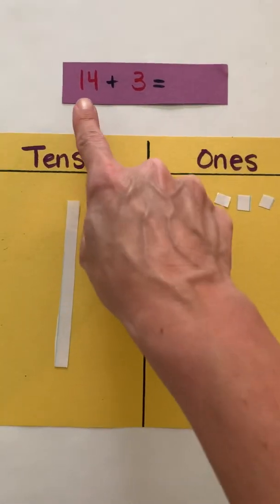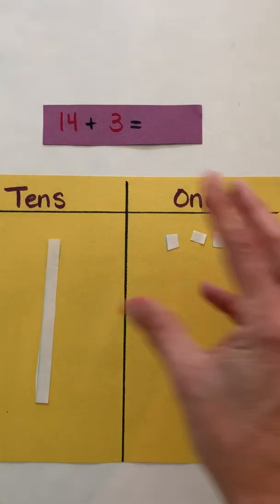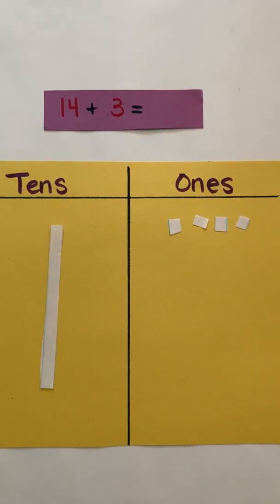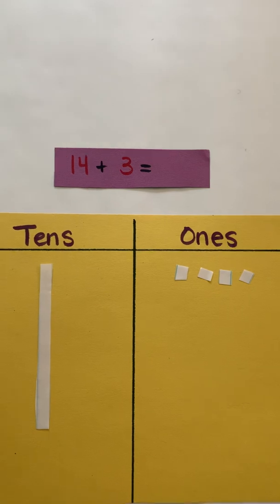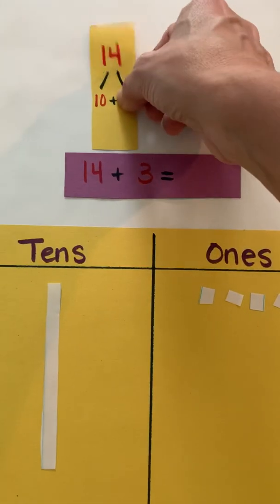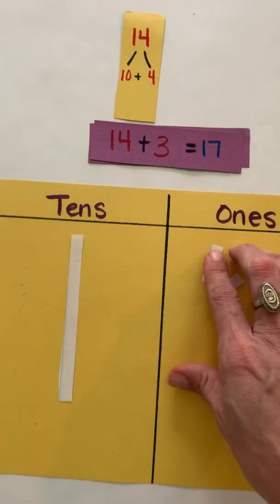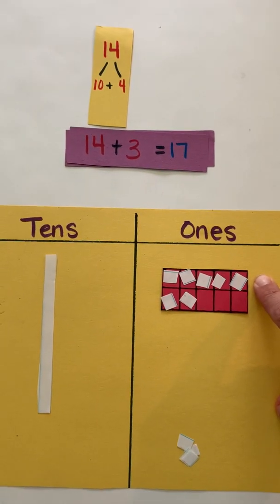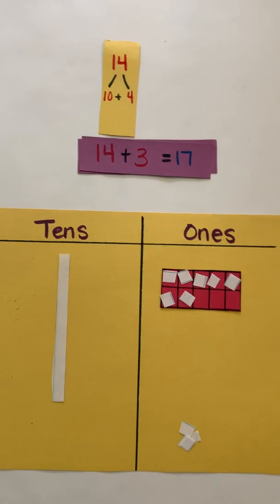Adding 2-Digit and 1-Digit Addends with Base Ten Blocks with No Regrouping